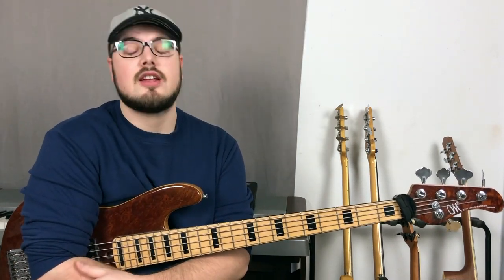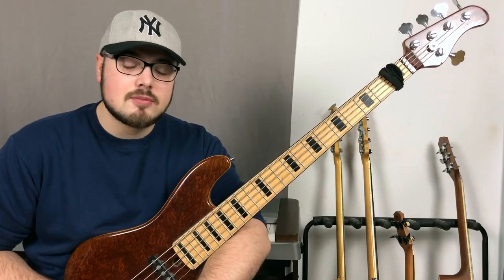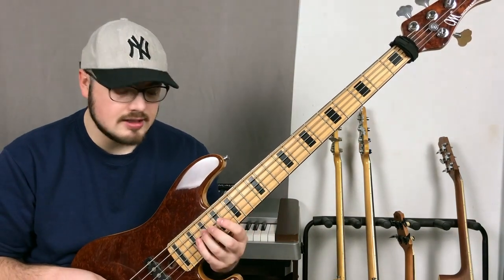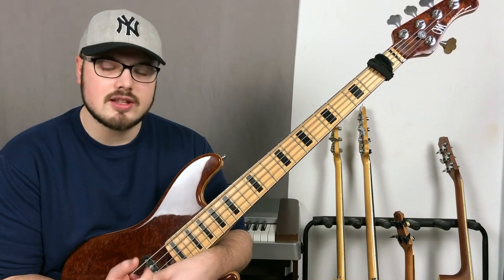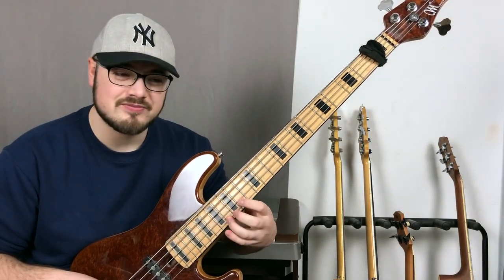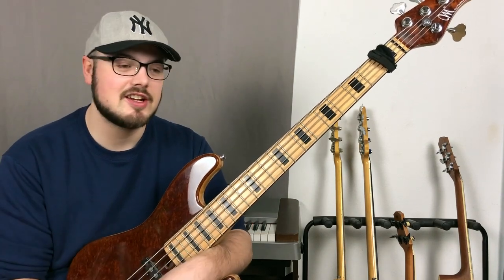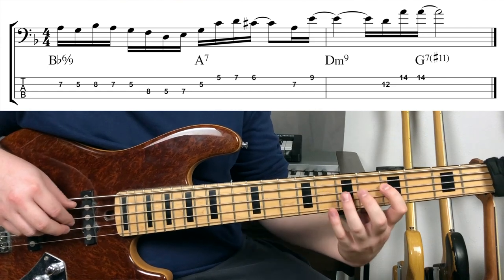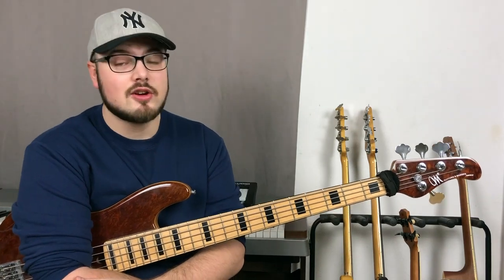Thundercat bass solo - A Fan's Mail (Live on the Current) | STUDY THE MASTERS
Thundercat's bass solo on his tune A Fan's Mail played live on the Current.

Here is another transcription I made of an interesting bass solo. At the end I breakdown a cool line from the solo that can be used in your vocabulary.

• Follow me •

0:00 Intro
0:21 Transcription
1:27 Comment
4:57 Line breakdown
6:44 Outro